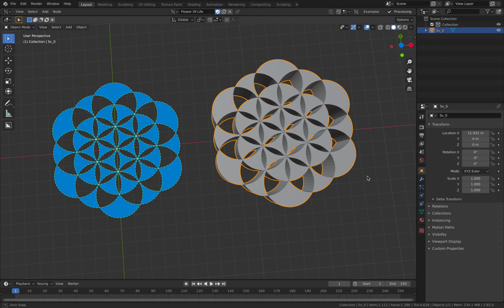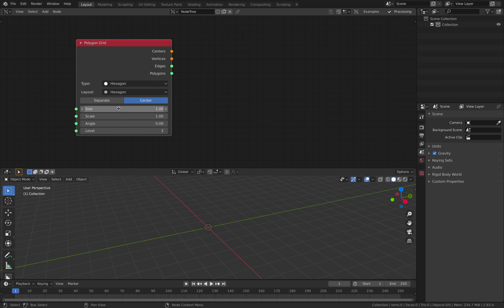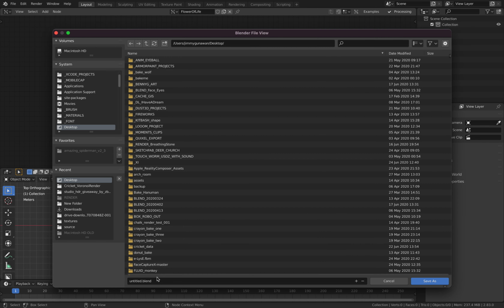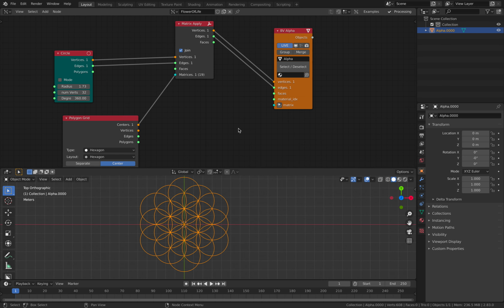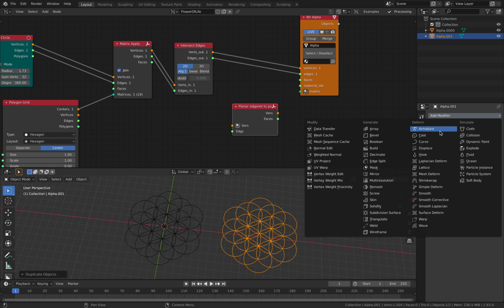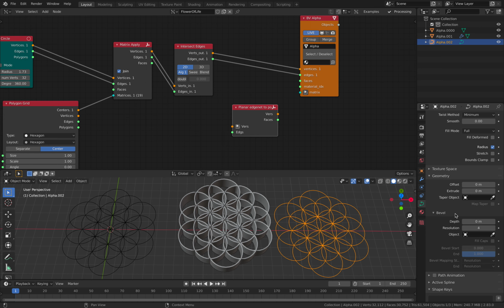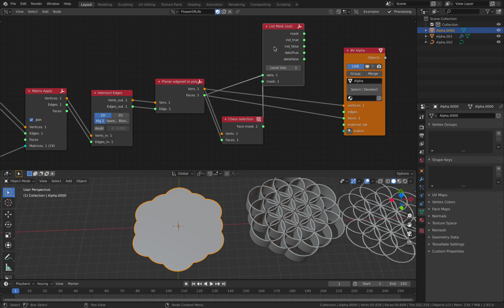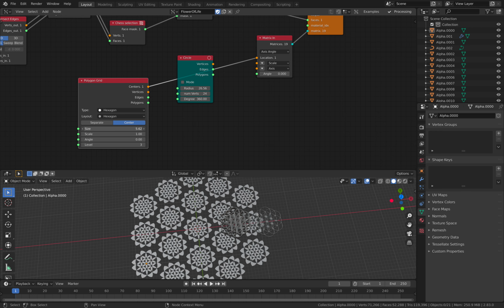LIVENODING SV Flower of Life using Nodes in Blender 3D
LEVEL: Easy & Basic

In this episode, I will be using a couple of nodes to recreate "Flower of Life" 2D design and re-interpret the design using Blender and SV nodes.

Stay well and enjoy!